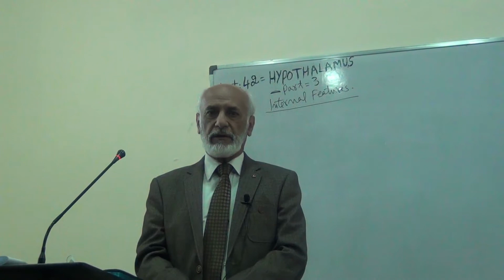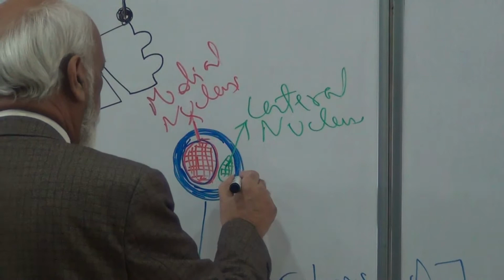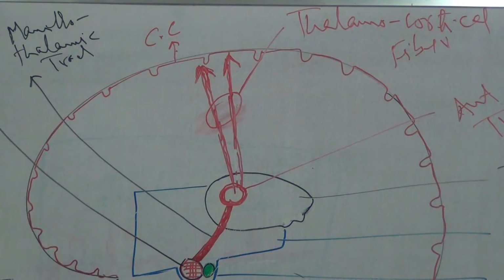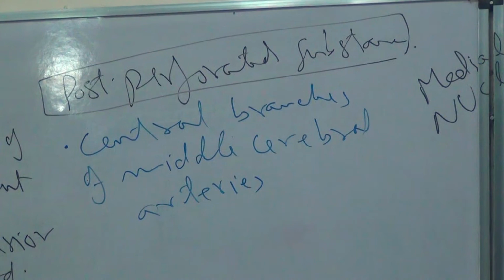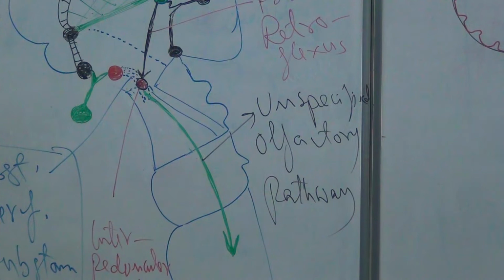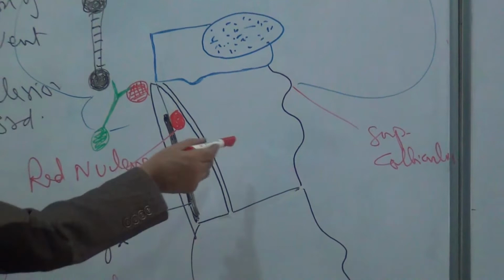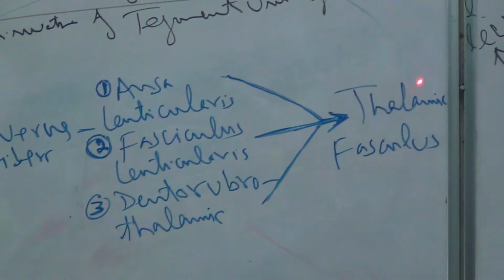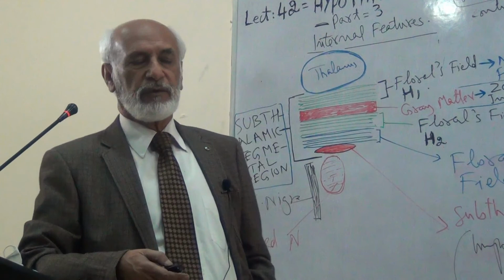Hypothalamus - Internal features Part 3 | Neuroanatomy | Lecture 43 by Dr Arbab Wadood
Neuroanatomy anatomy Dr. Wadood's Lectures Gross anatomy
Dr. wadood lectures, neuroanatomy, Dr. Wadood's Lectures, anatomy, neuroanatomy lectures, hypothalamus, hypothalamus neuroanatomy,, hypothalamus anatomy